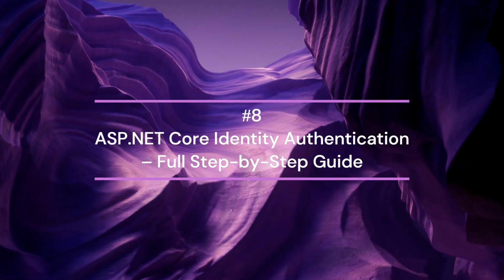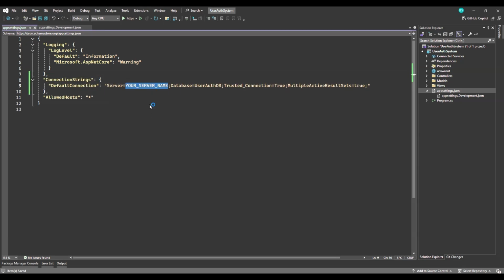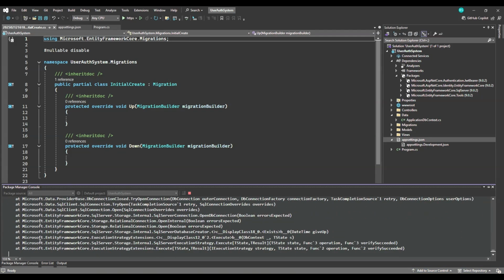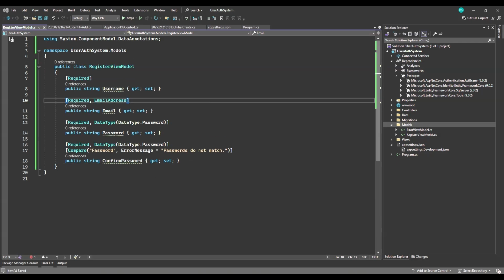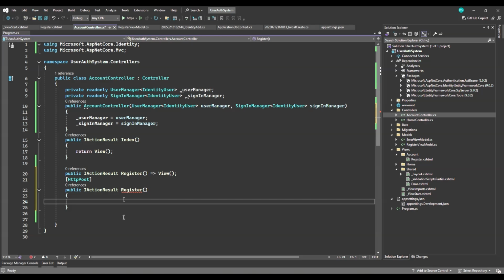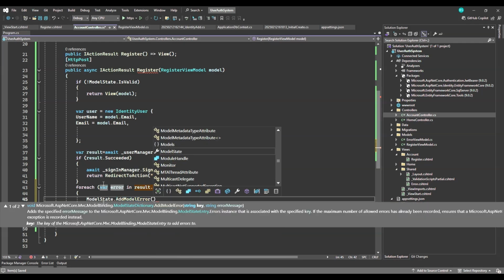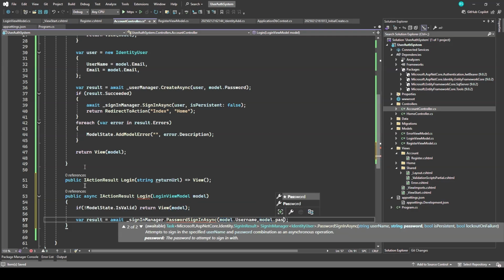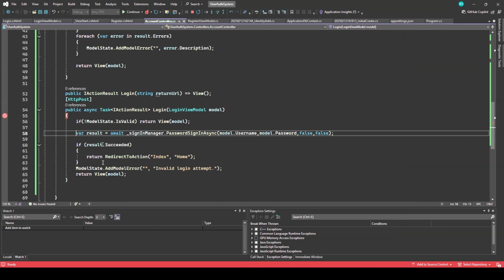ASP.NET Core Identity Authentication – Register, Login, Logout [Step-by-Step Tutorial]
Want to add authentication in ASP.NET Core? In this video, I’ll show you how to set up ASP.NET Core Identity and implement user registration, login, and logout in a web application.

🔹 What You’ll Learn:
✅ How to install & configure ASP.NET Core Identity
✅ How to create Register & Login functionality
✅ How to implement Logout & Navigation control

💡 Tools & Resources Used:

Visual Studio: IDE for .NET development
SQL Server: Database used for Identity storage
ASP.NET Core: Framework for building web apps

Stay up to date with the latest ASP.NET Core tutorials, security tips, and best practices.